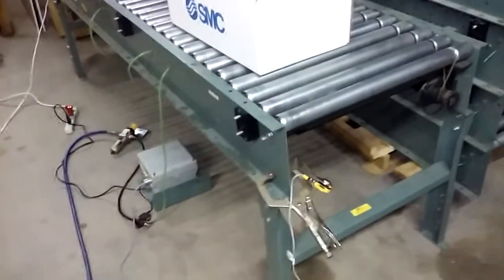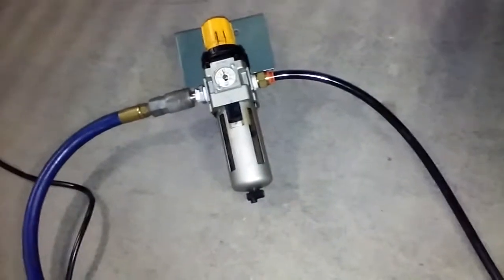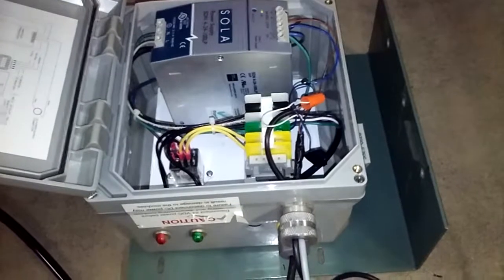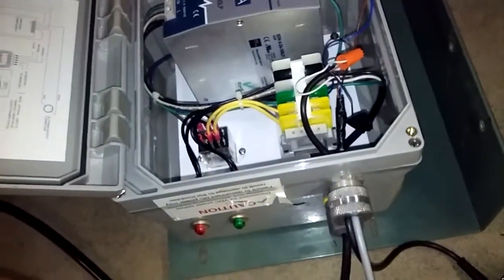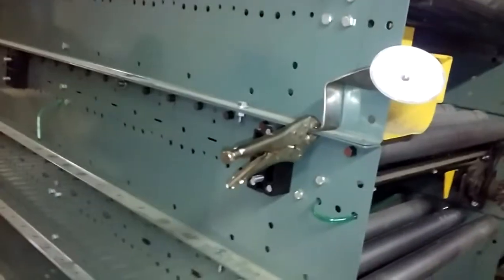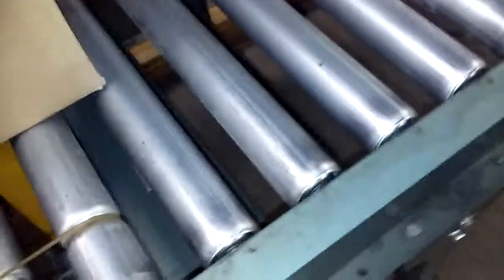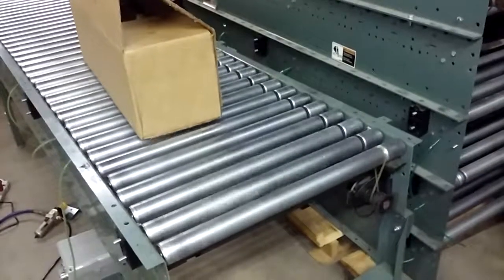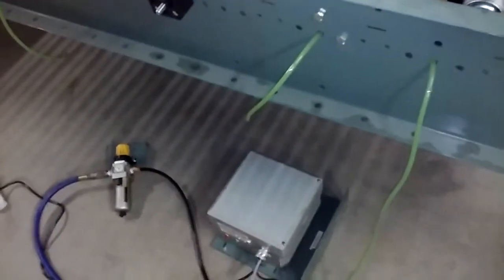Sam Banner Photo Eye Conveyor Brake Vid#1